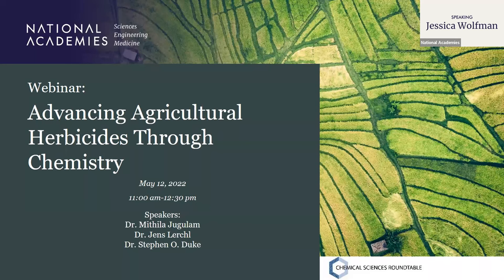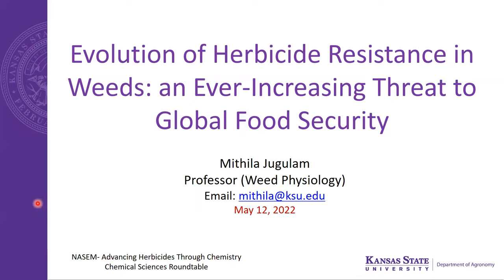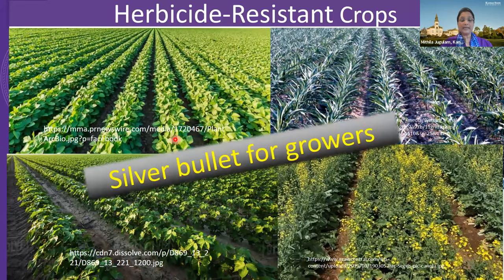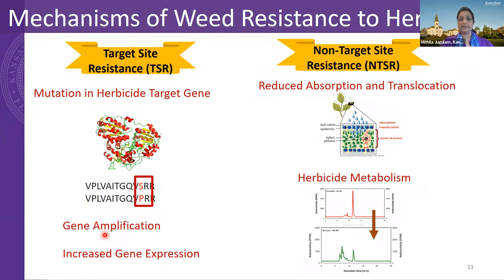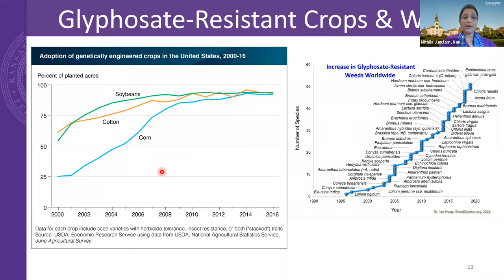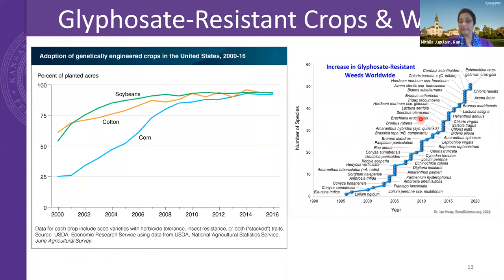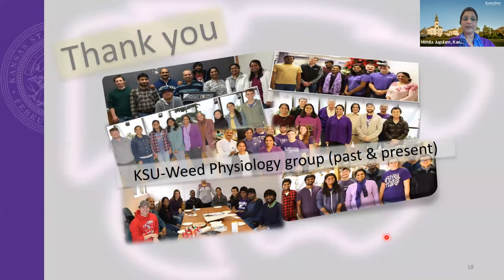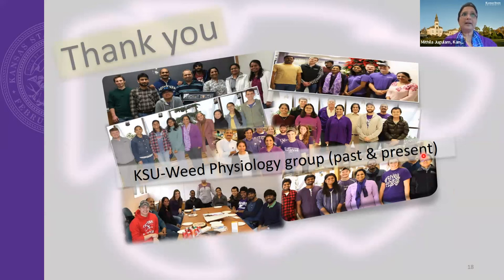Advancing Agricultural Herbicides through Chemistry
Synthetic chemical herbicides are considered by many to be essential for productive American agriculture. Many farmers rely on the widespread application of herbicides throughout the growing cycle of various crops in order to combat weeds. However, herbicide resistance is a growing problem that is becoming increasingly concerning. Herbicides with new modes of action have been slow to emerge, and some of the most widely applied herbicides today are nearing half a century in use. One current technique to combat resistance is to use mixtures of herbicides with different modes of action, however this is only a short-term solution. New classes of herbicides will be needed in the long term. Several barriers exist to the development and deployment of a new herbicide class, including: high development costs, the length of time needed to develop, test, and secure approval for a new class, as well as evolving weed resistance. This webinar, hosted by the Chemical Sciences Roundtable, will discuss the nature and magnitude of herbicide resistance and explore opportunities and directions needed to better control weeds in agriculture.

00:00:00- Welcome and Introduction; Jessica Wolfman, CSR Research Associate
00:02:38- Evolution of Herbicide Resistance in Weeds: an Ever Increasing-Threat to Global Food Security; Mithila Jugulam, Kansas State University
00:19:57- How to Get New Herbicides: An Overview from an AgChem Perspective; Jens Lerchl, BASF Global Research & Development Agricultural Solutions
00:43:17- New Herbicide Modes of Action from Nature; Stephen O. Duke, University of Mississippi
01:05:43- Discussion; Moderated by Mark Jones, Chemical Sciences Roundtable Member